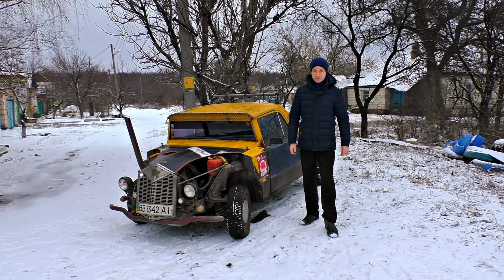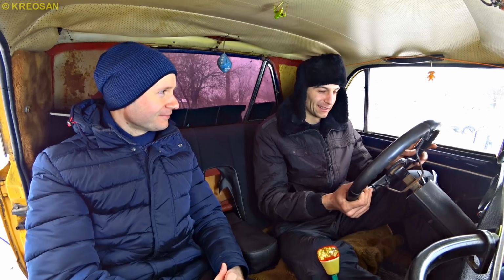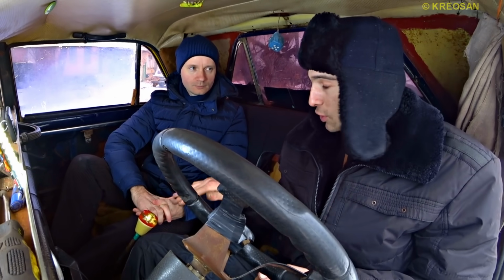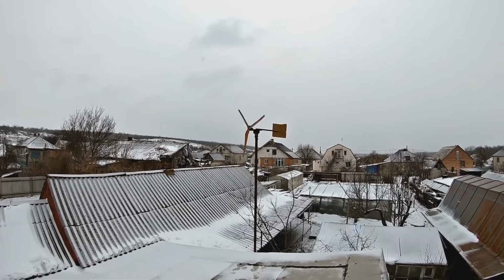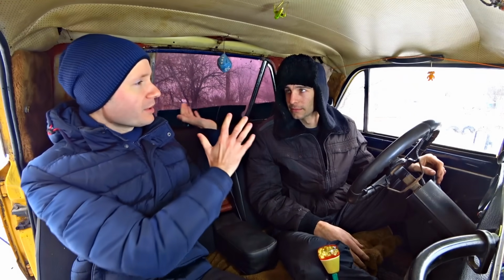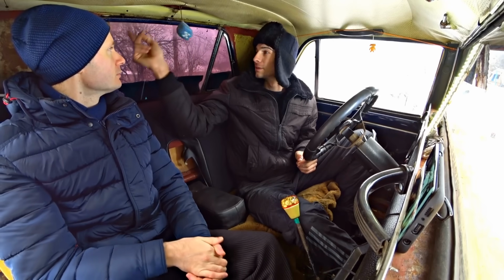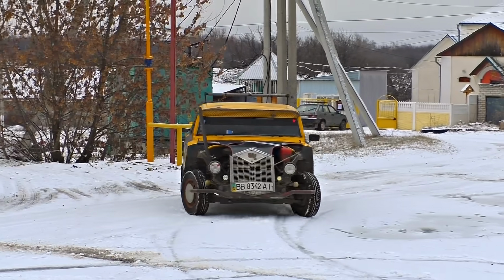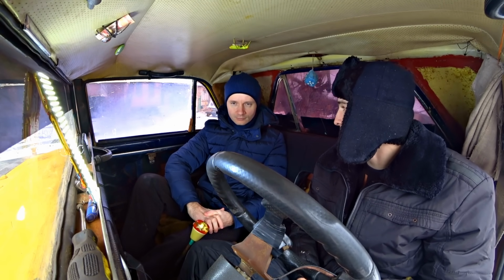Hot Rod Pick Up for 150 USD ! The story of Creation!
More views will force us to upload faster!!